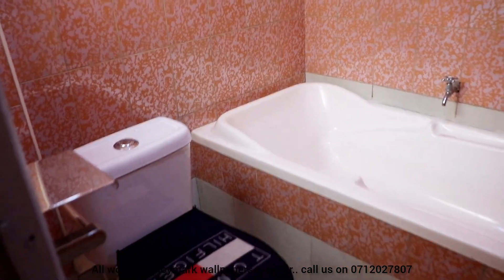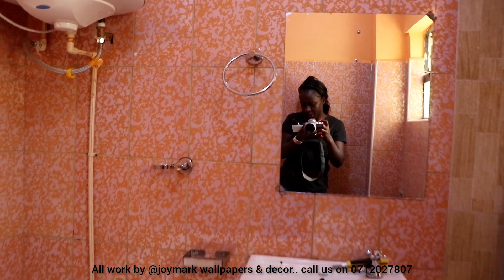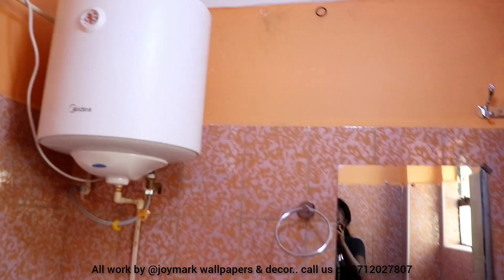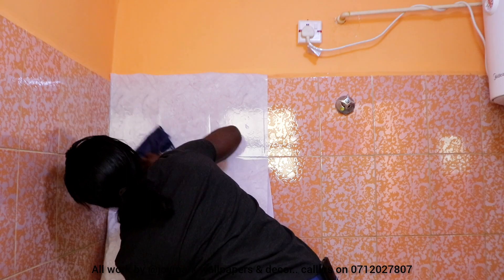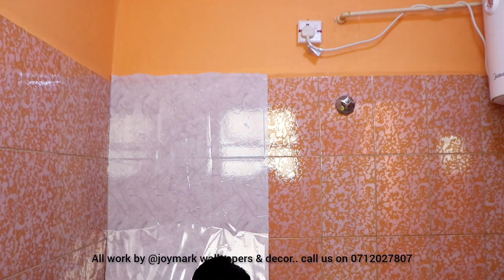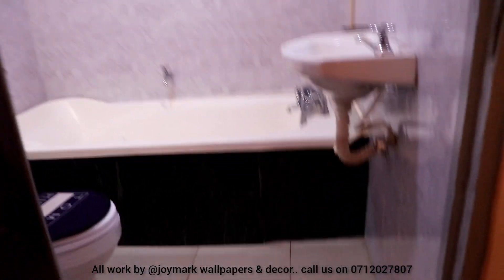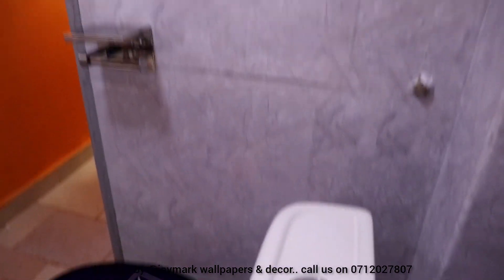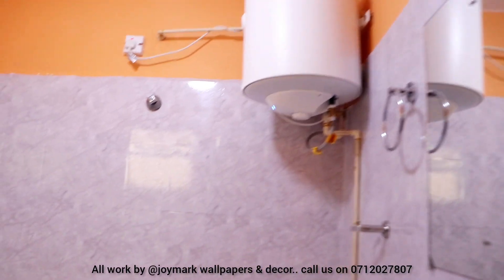BATHROOM MAKE-OVER / HOW TO INSTALL CONTACT/ CONTACT PAPER BATHROOM TRANSFORMATION /FRIDAH NGUKU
let's walk through this installation together.